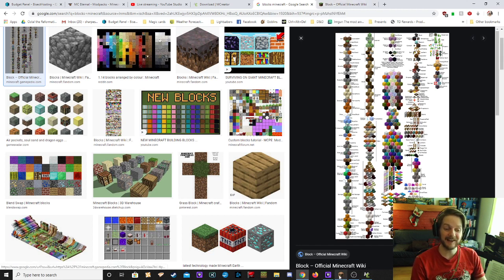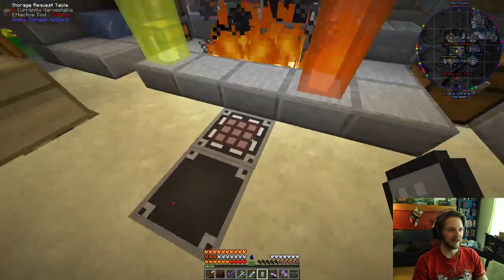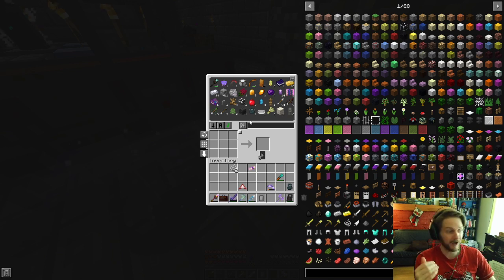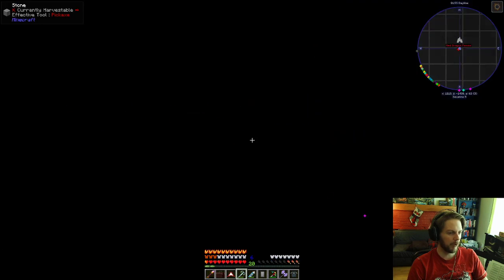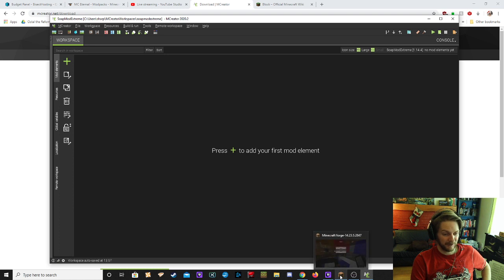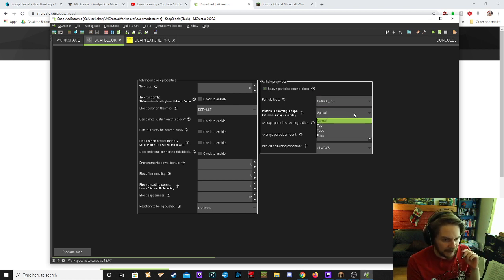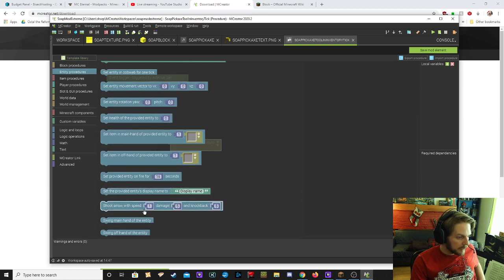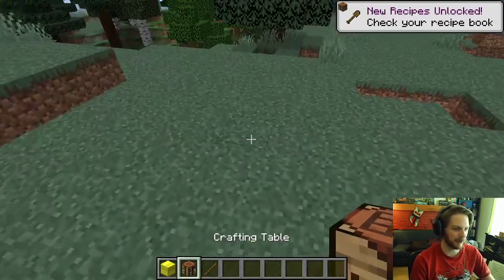MakerKids LIVE-Make: Modded Minecraft with Tinker-Thomas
Join us on Thursday, April 30th at 2pm EST for a Livestream of Tinker-Thomas and his Marvelous Modded Minecraft creations!  (Minecraft mods are "modifications" of Minecraft's code, usually designed by experienced coders, that add new items, creatures, tools and more into the game!)

*This stream is intended to inspire kids in Grades 1-8 but don't feel lost if Thomas briefly discusses some more advanced topics for the more experienced kids as he goes along. There will NOT be a test at the end!  :D

To start, he will be giving a guided tour of his own Modded Minecraft server and demoing some awesome creations that include: Dragons, Computers, Spaceships, Farms, Wizard towers and more!!

After that, he will move on to using the program MCreator to start making his own mod from the very beginning.

***Also, don't forget to click the notification button to be reminded when the stream starts!